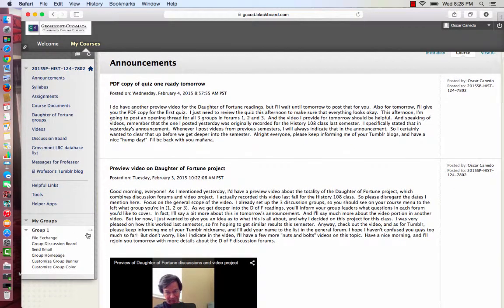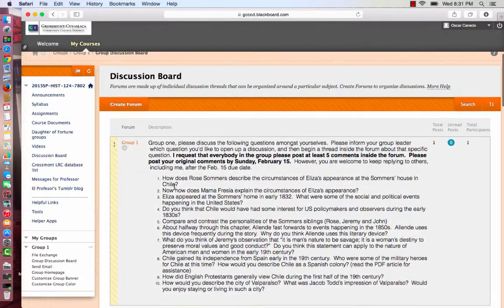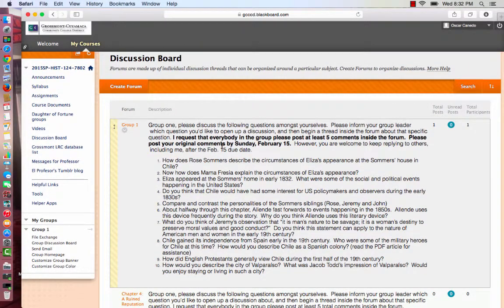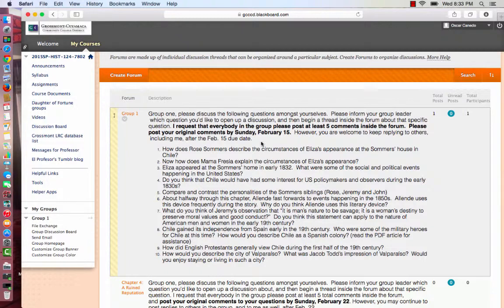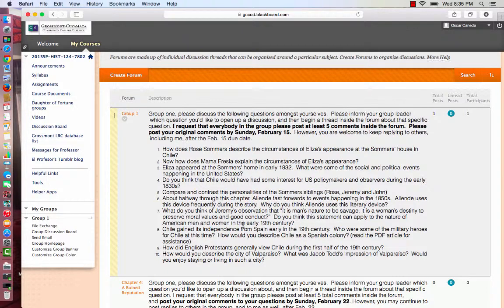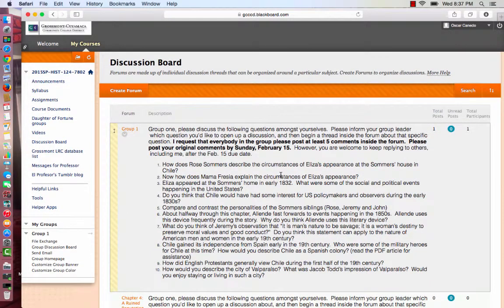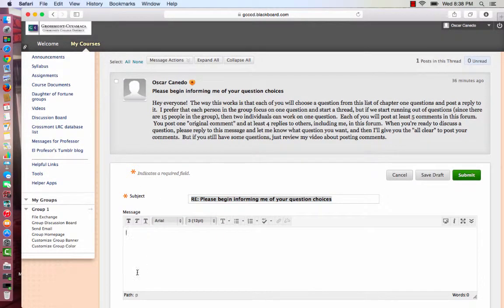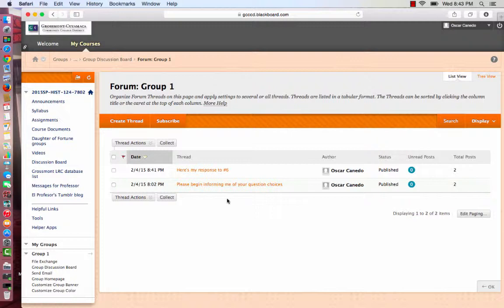Daughter of Fortune forums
El Profesor demonstrates for the History 124 class how to post comments in the D of F discussion forums.